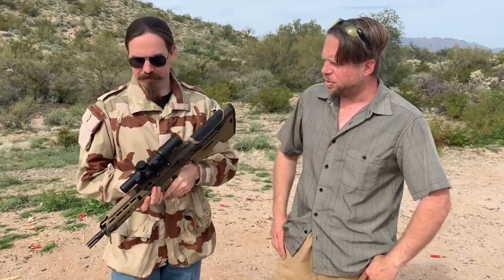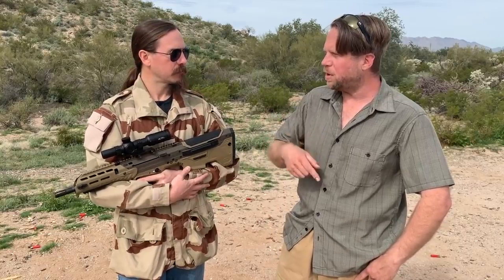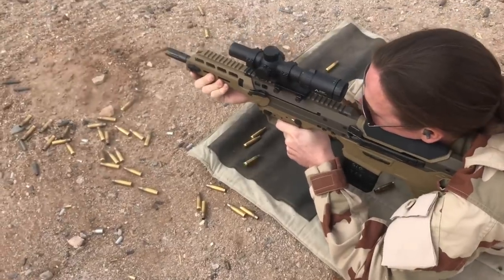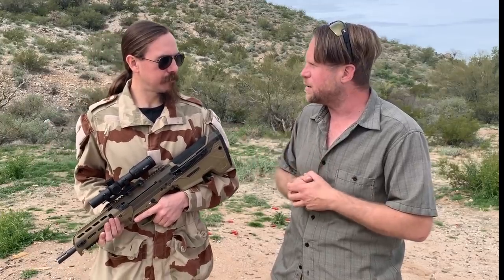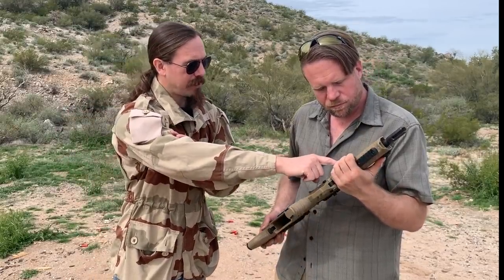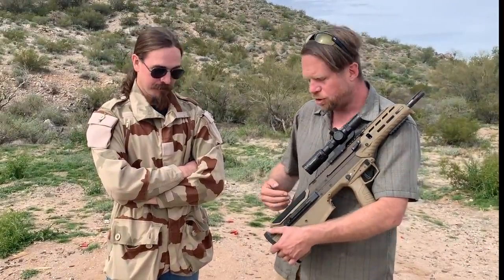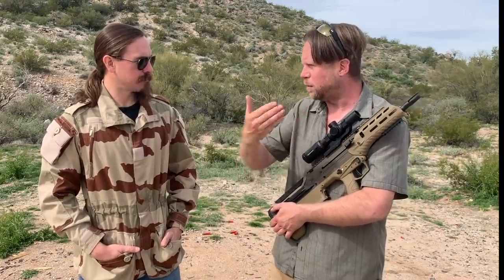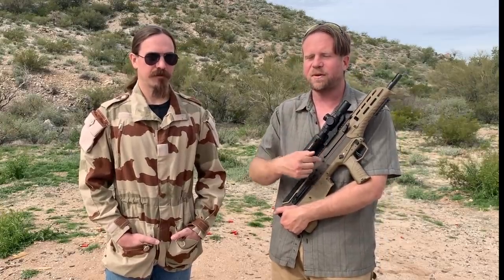Desert Tech MDR: Issues Resolved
When Desert Tech initially sent us the MDR we had a lot of issues:  short strokes, failures to eject, light primer strikes, torn rims.

However, unlike some other companies, they took that input and collaborated with us towards actually resolving the issues.

We have received the MDR back with an entirely new gas system, a new extractor and a new hammer spring.

We are very happy to inform our audience that the MDR now lives up to the expectations!   The rifle is running flawlessly with M80 mil-surp ball and even has less perceived recoil in the process.

We can not give higher accolades or kudos to Desert Tech for being responsible, ethical and fantastic to work with!  InRange is excited to see the birth of what is ostensibly the most advanced bullpup take flight.